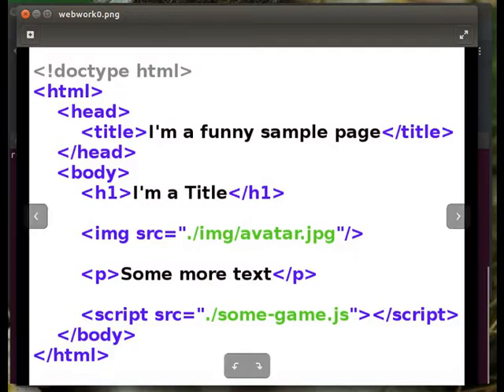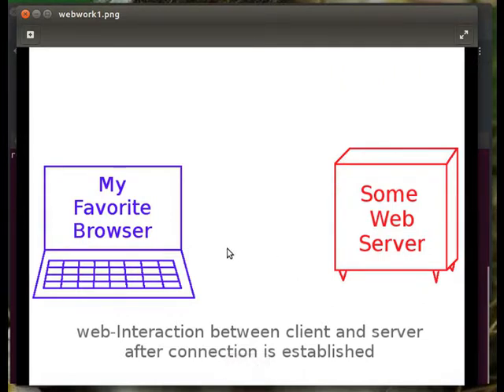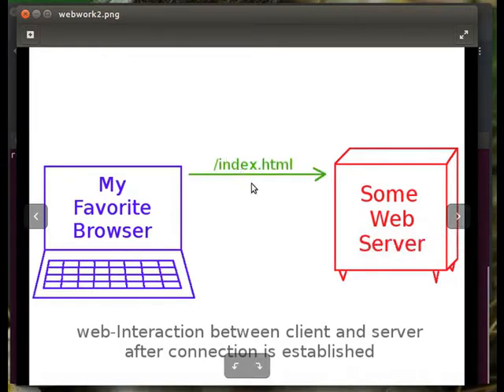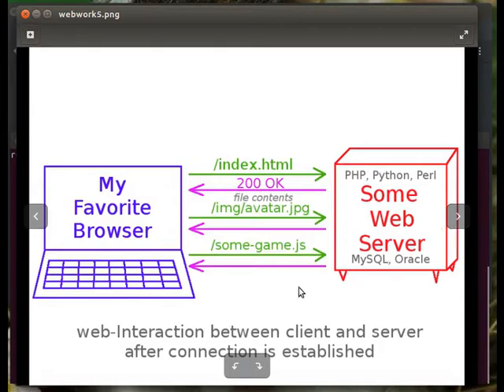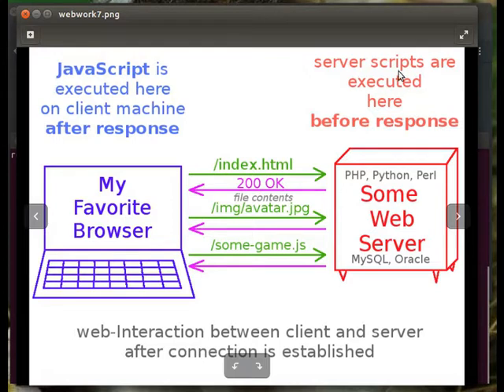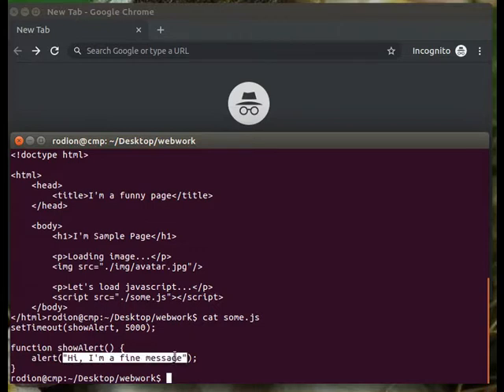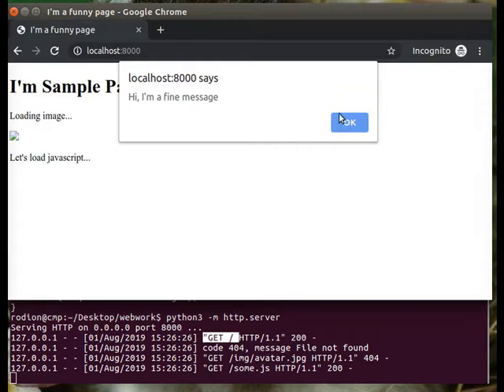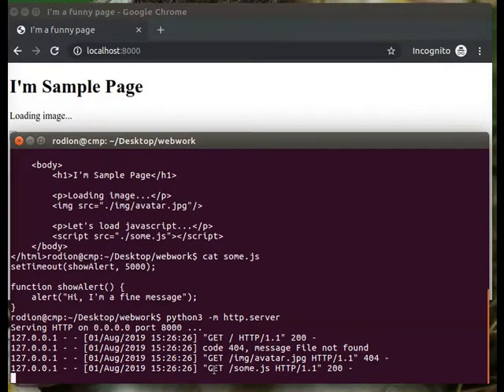How do Web-Server Work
Brief description and demonstration of how the web-page is loaded and how additional resources are requested. This is introduction to further videos (about HTTP, JavaScript, server-side scripts etc)